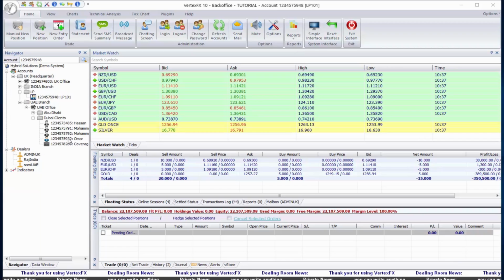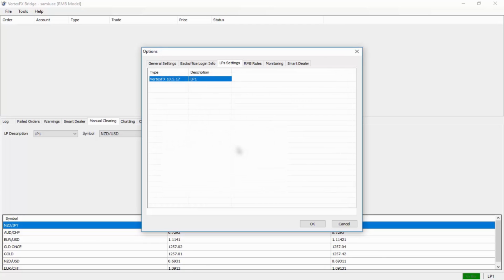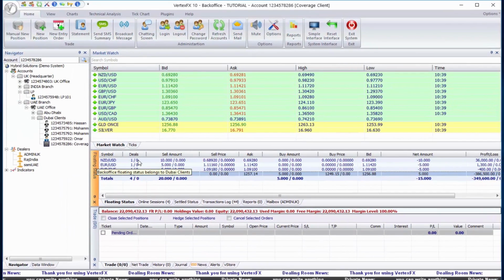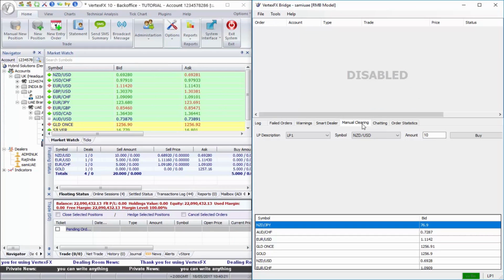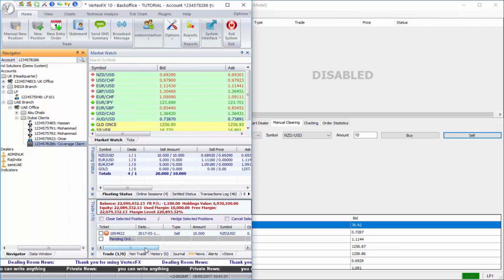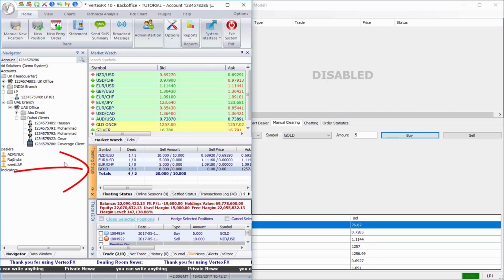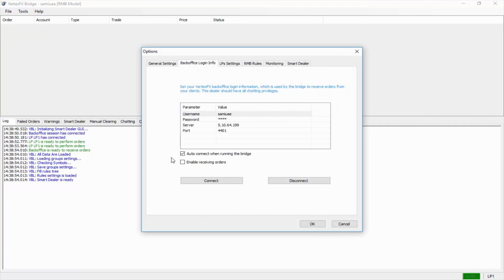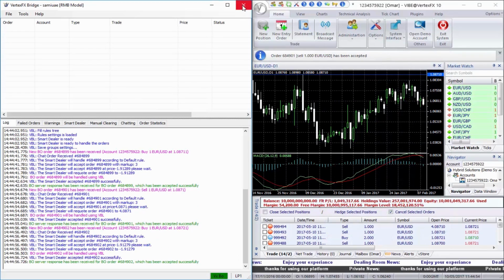Clearing On-Demand VBL Script (Manual Clearing)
In this video We are glad to present "Manual Clearing" VBL script works with the VetexFX Bridge.

Using this script now you can clear your client's trades manually according to the floating status.